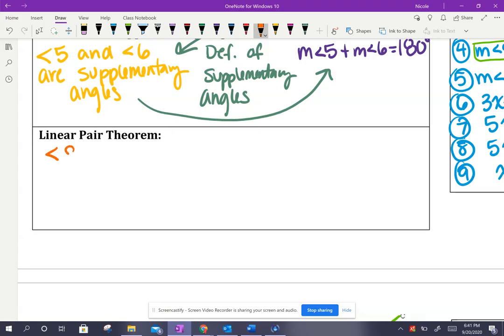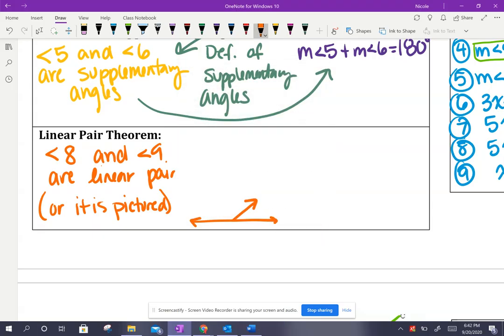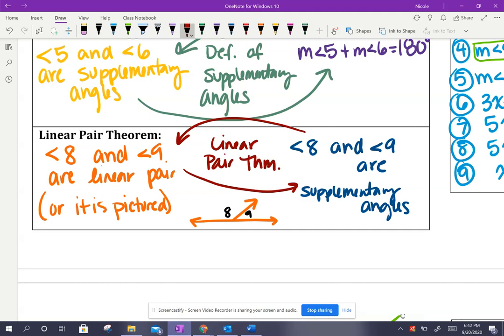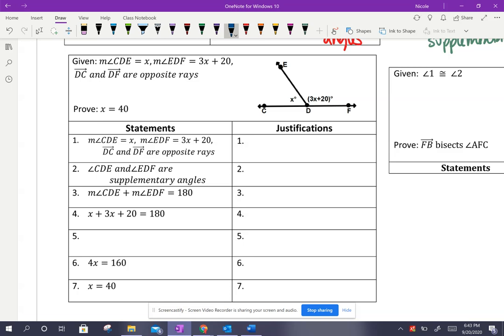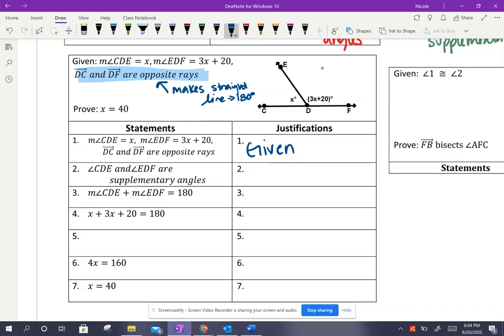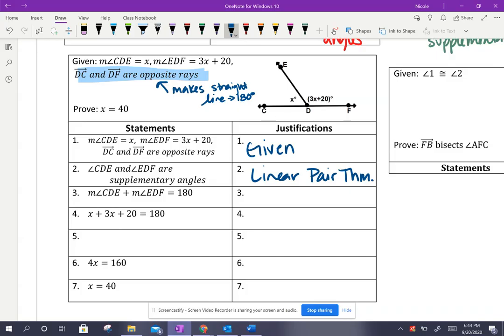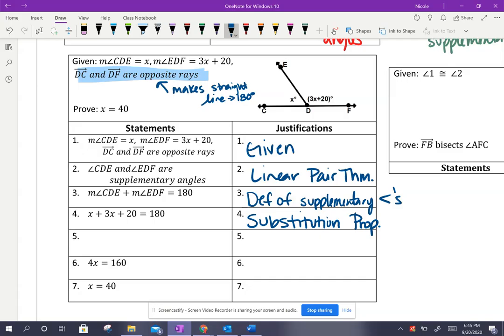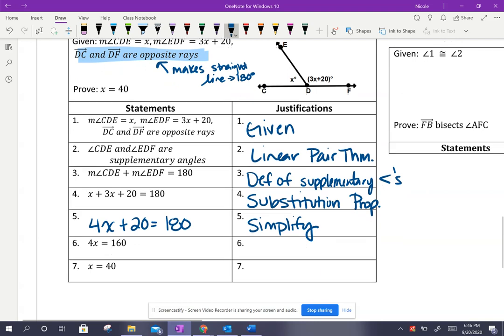Linear Pair Theorem